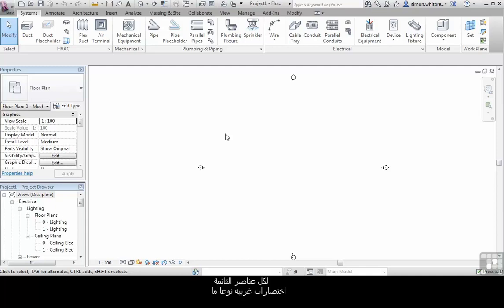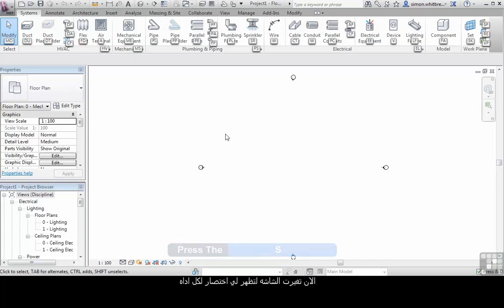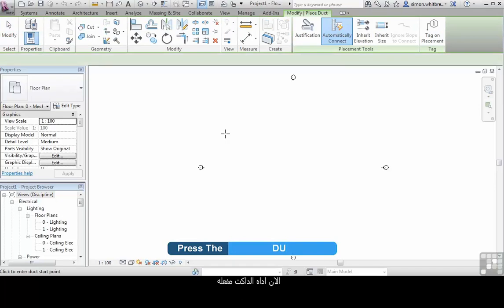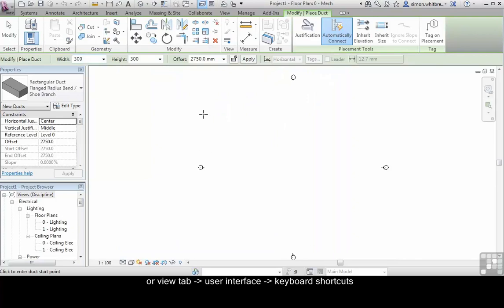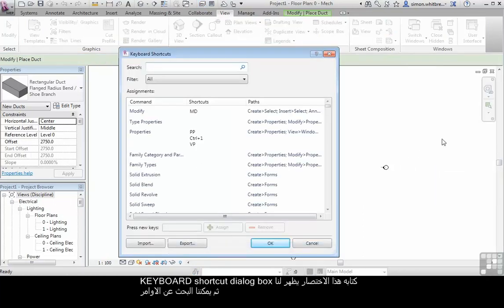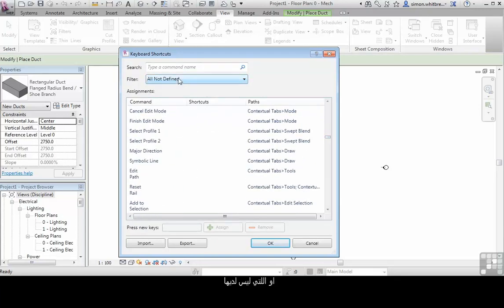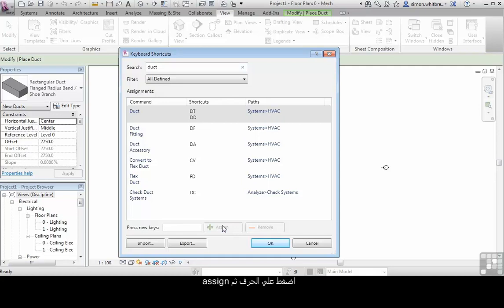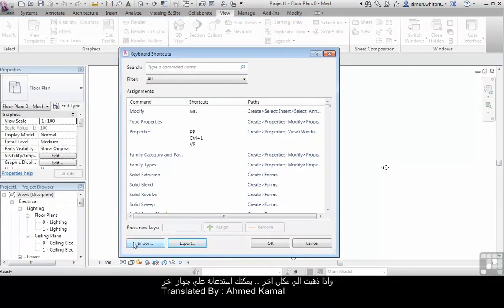5 Keyboard Shortcuts